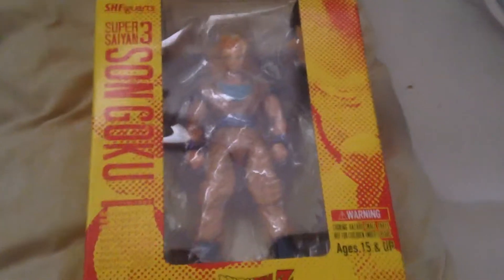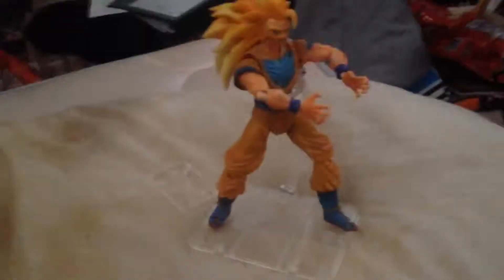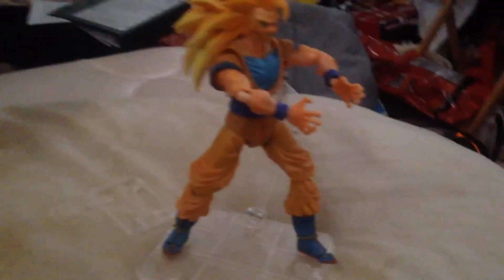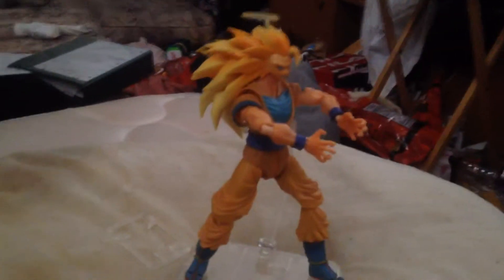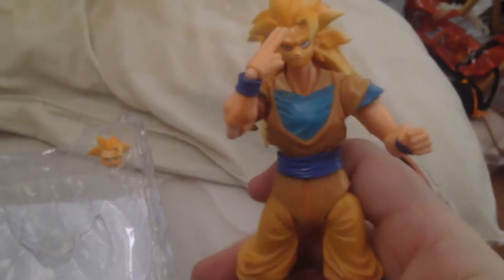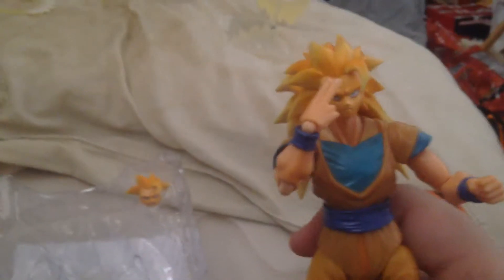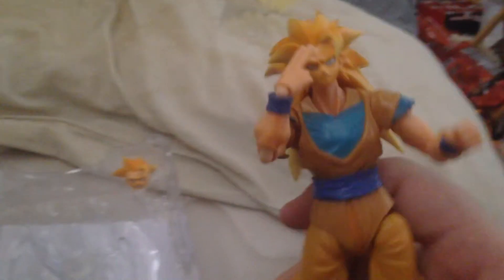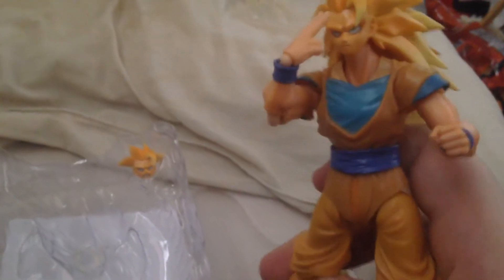SSJ3 Son Goku unboxing